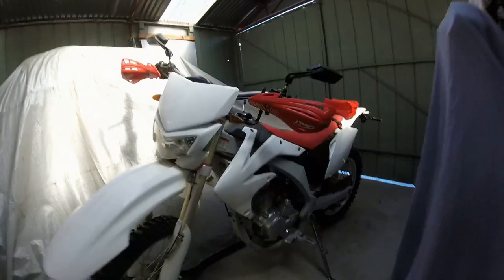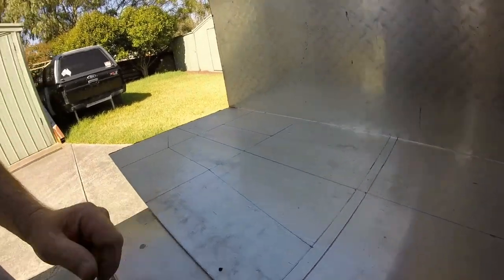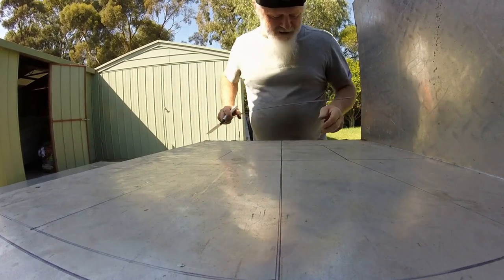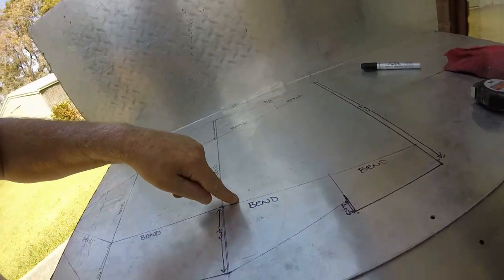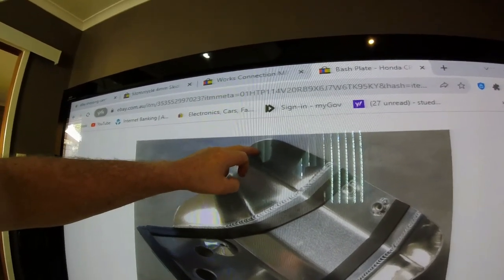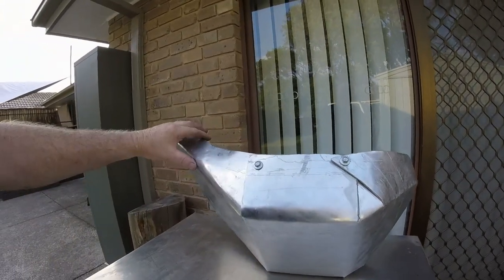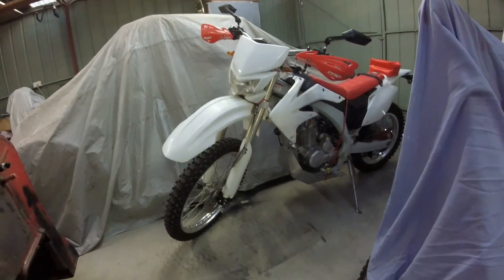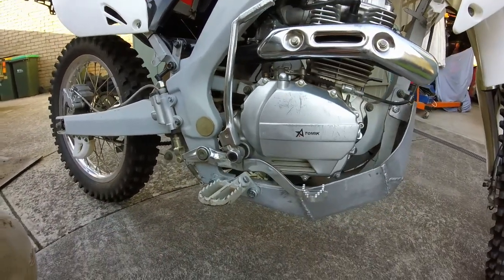Atomik Kuda Pro 250 Bash plate Fabrication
I make a Bash Plate for my 2010 Atomik Kuda Pro 250 Duel Sport. You can't buy a Bash Plate to suit this bike so I decided to make one with the most basic tools, a Jigsaw, a rubber mallet and the edge of my trailer.